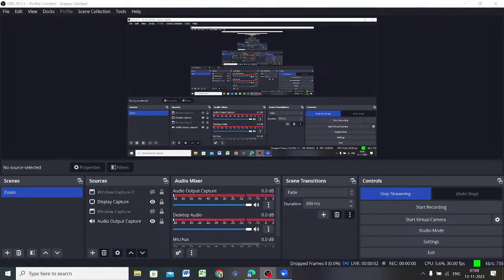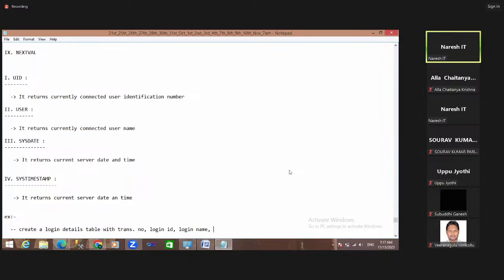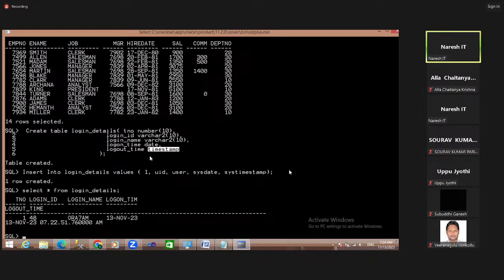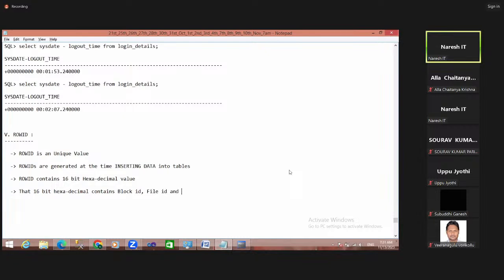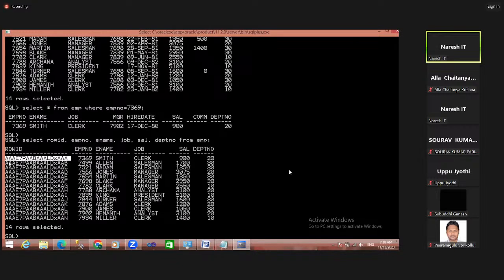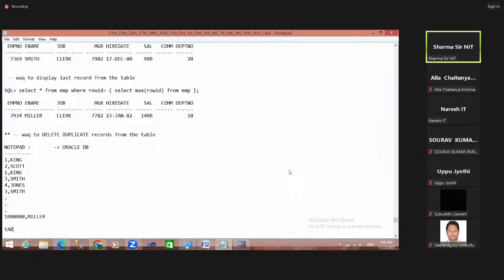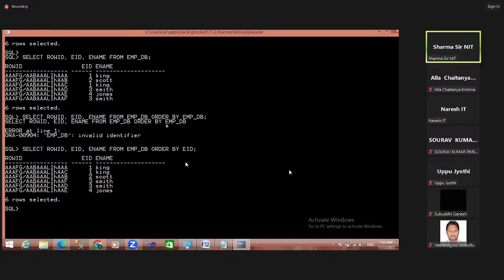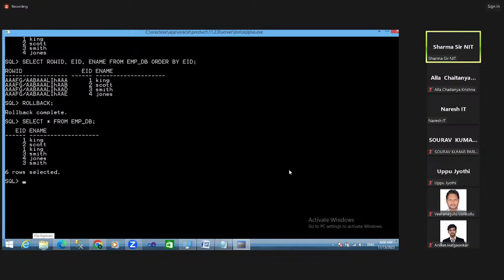Oracle -- Nov 13th